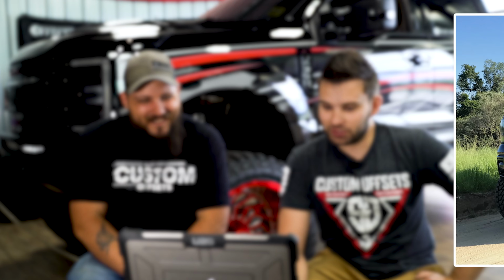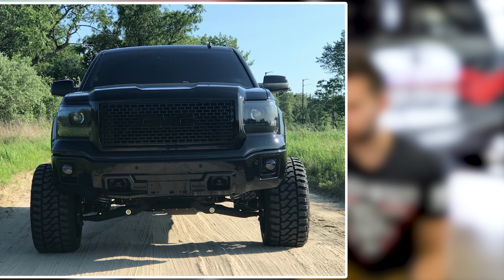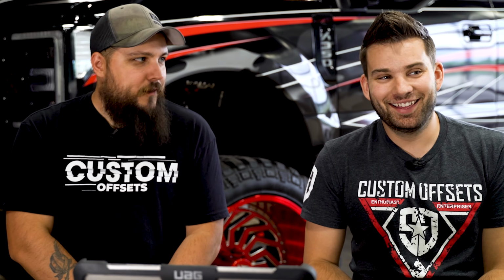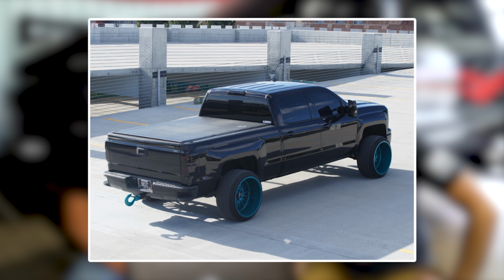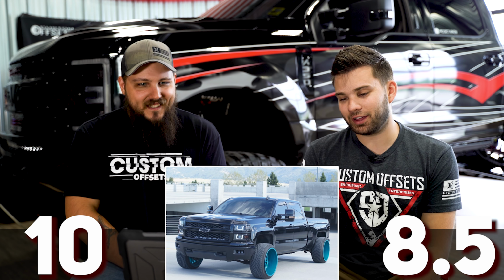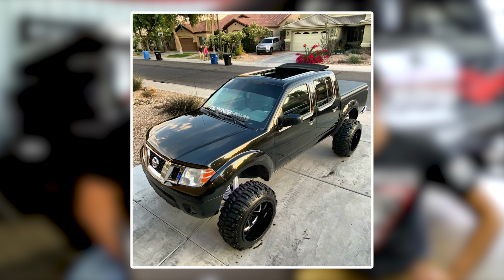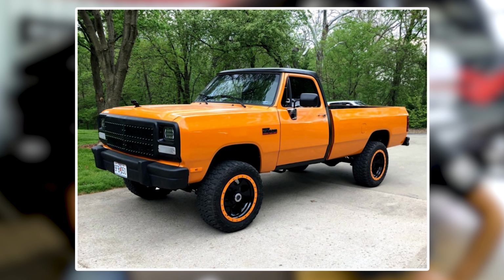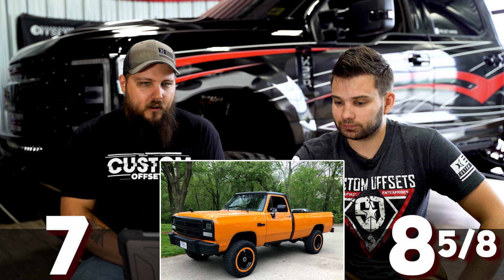Rating YOUR Trucks! || From The Gallery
In this episode, we pick trucks that were loaded into our gallery and rate them from 1 - 10!

We love everything that comes into our gallery and even though we may have differing opinions, we respect everyone's build collectively.